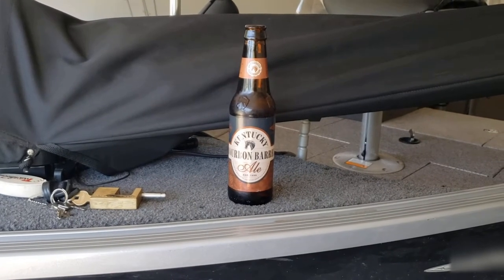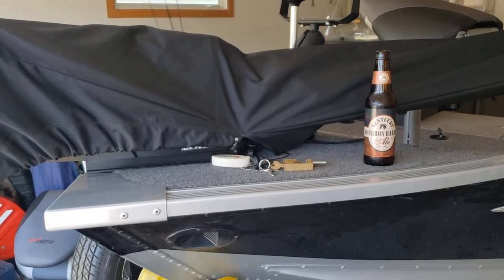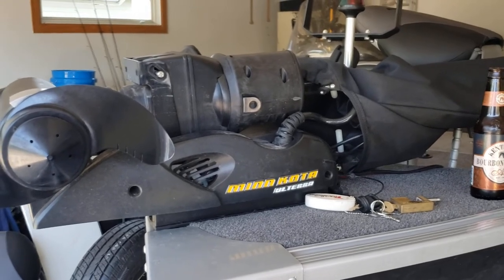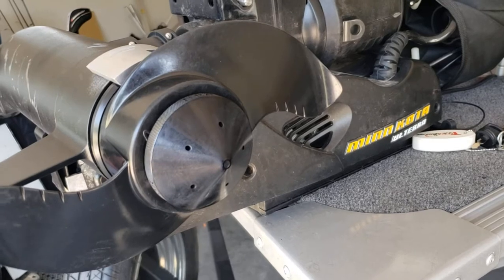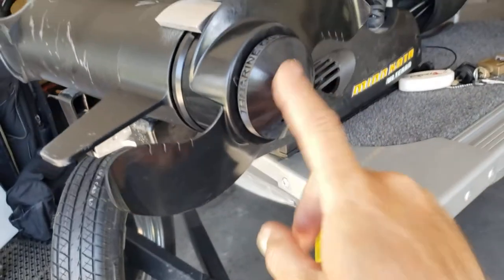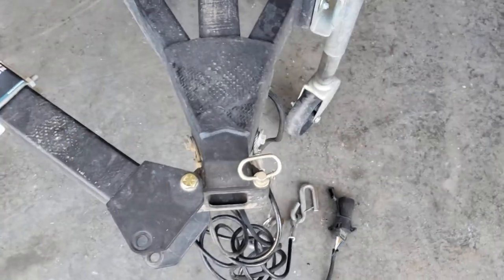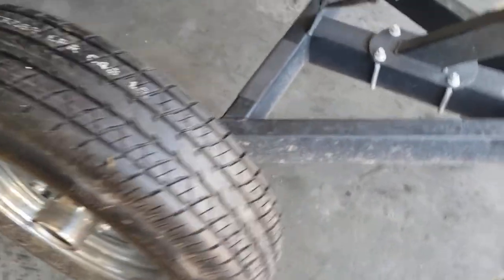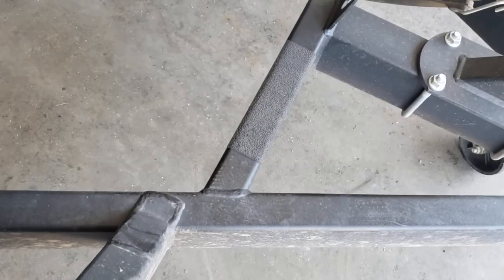Trailers & Trailering S1E15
In this video, we take a look at my trailer, and some of the small things that really make life easier.  We also take a brief look at a couple enhancements I've made to my Minn Kota Ulterra to keep it working better, and make it easier to work on.